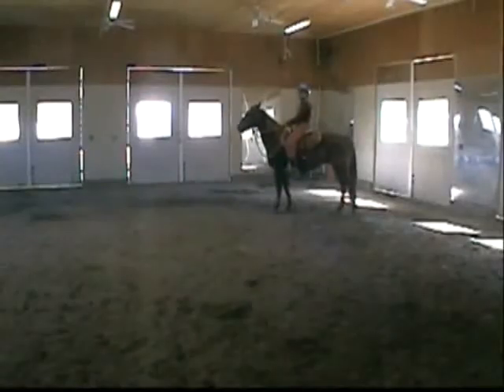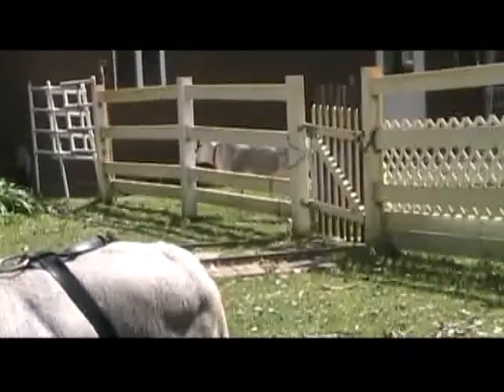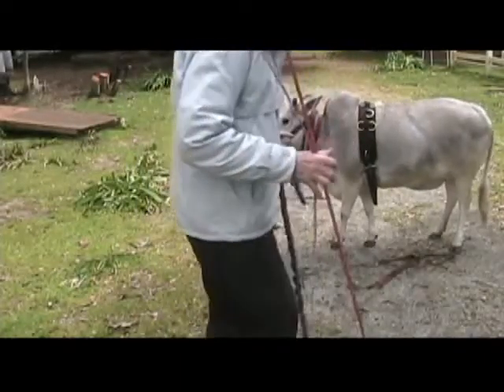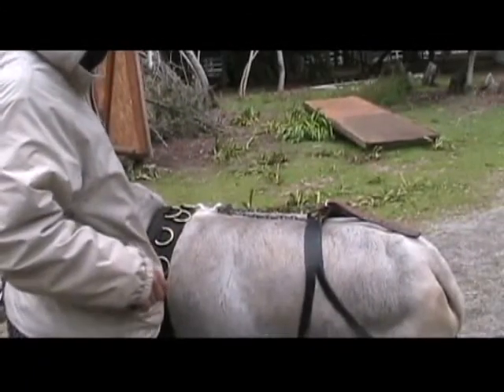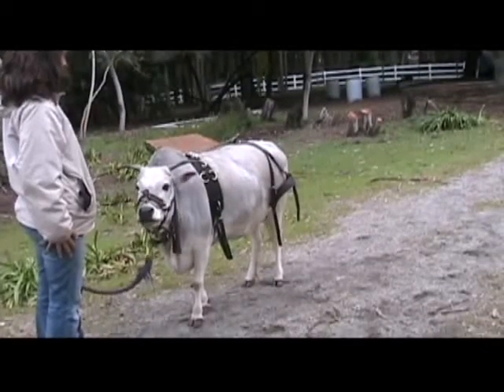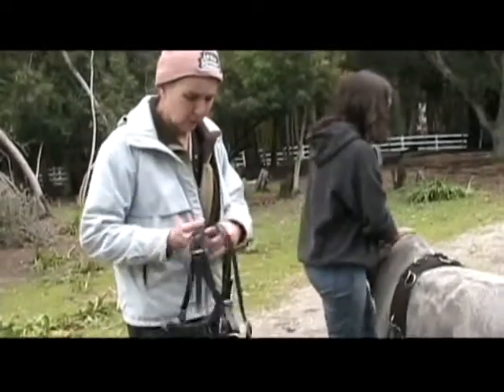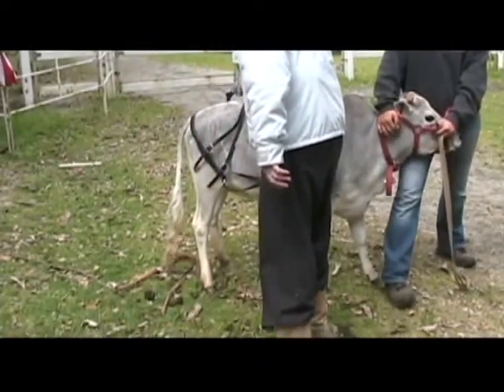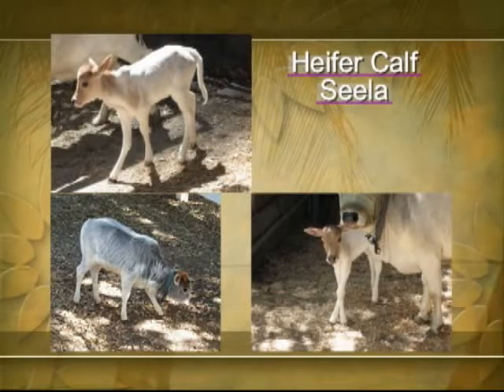UCS 23.12 Heifer Surcingle Britchen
Mini heiger seela is desensitized to the feelings of a surcingle and britchen.